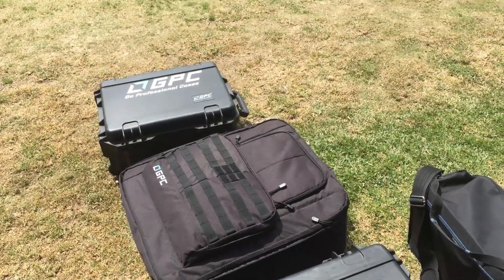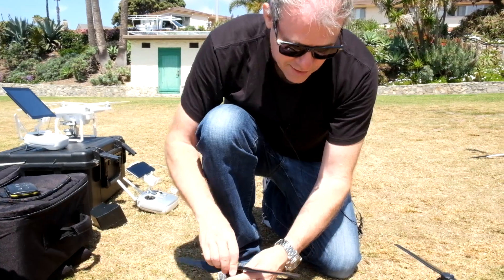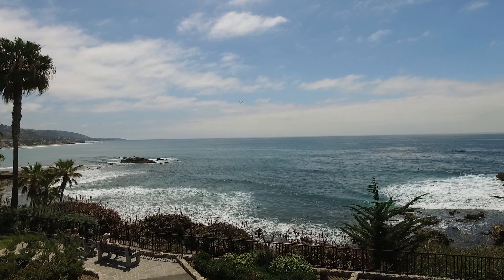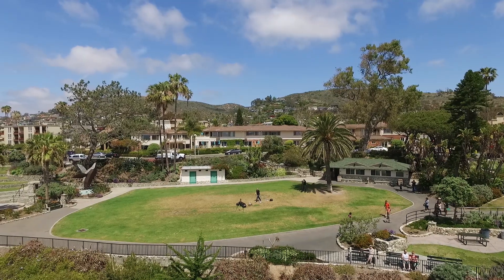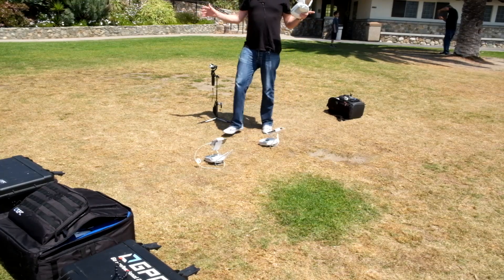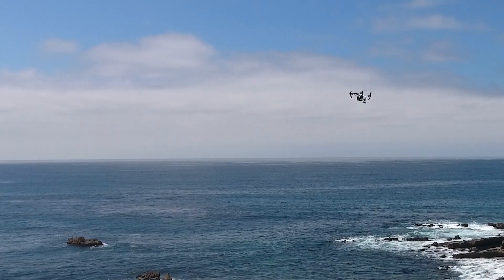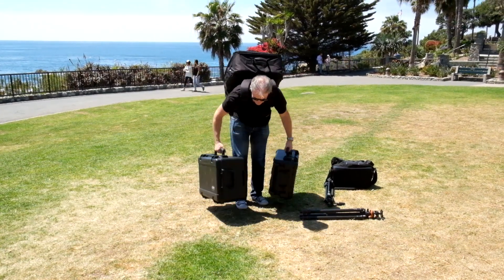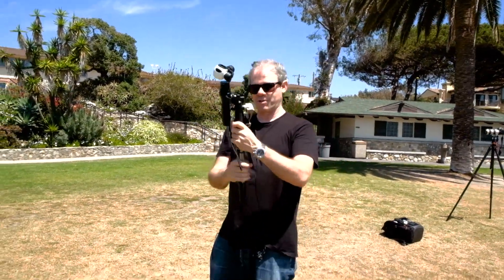DJI Phantom 4 v INSPIRE 1 VS Phantom 3 PRO, comparing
DJI Phantom 3 pro VS Phantom 4 VS Inspire 1 drones. I flew them all at the same time and shot the same picture. See how the cameras compare.